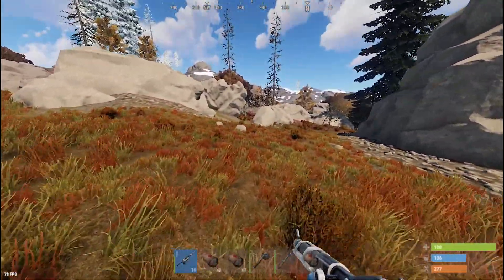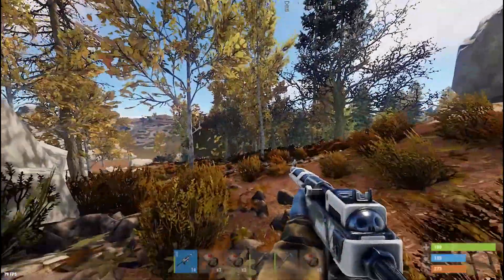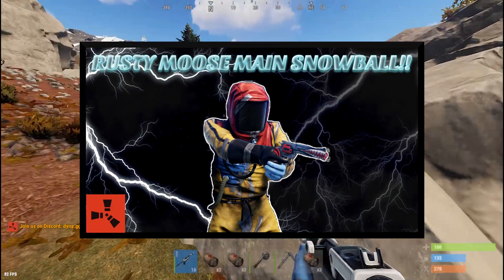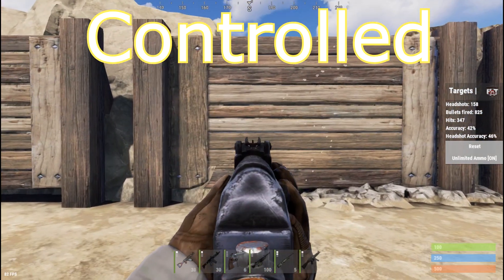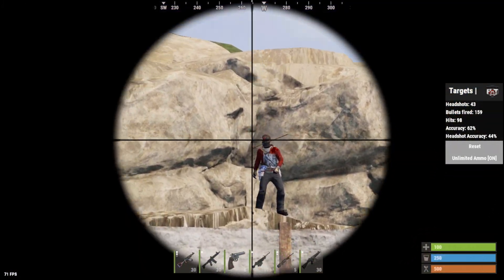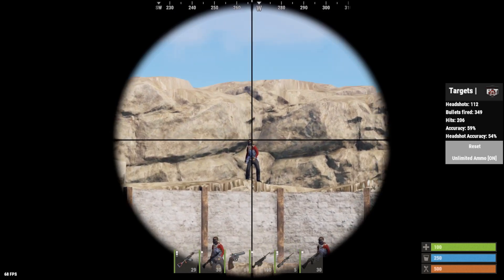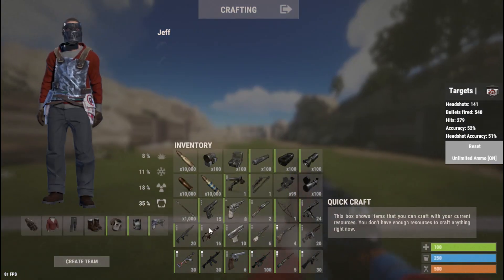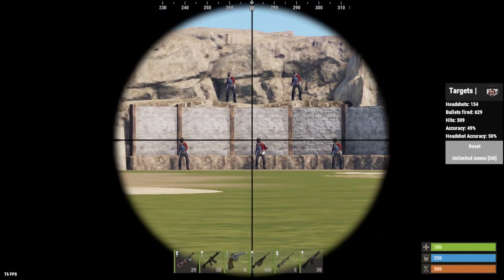RUST | AK SPRAY TUTORIAL 4X TRAINING!! (How To Be A PVP Chad!)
Editing Software: Sony Vegas Pro 15
Thumbnail Editor: Photoshop

Rust (video game) Rust is a multiplayer-only survival video game developed by Facepunch Studios. ... The objective of Rust is to survive in the wilderness using gathered or stolen materials. Players must successfully manage their hunger, thirst, and health, or risk dying.

PC SPECS:
b350m bazooka motherboard
16 GB Corsair Vengeance DDR4 2400mhz RAM
Ryzen 3 3200g cpu
nvidia 1050ti GPU
1 TB HDD & 250gb SSD